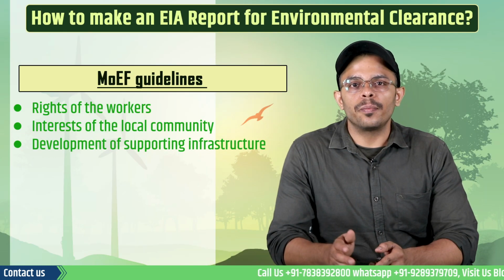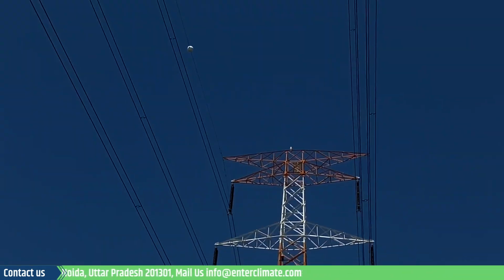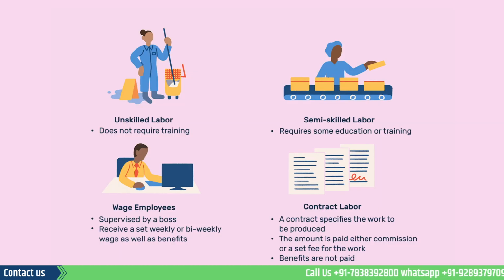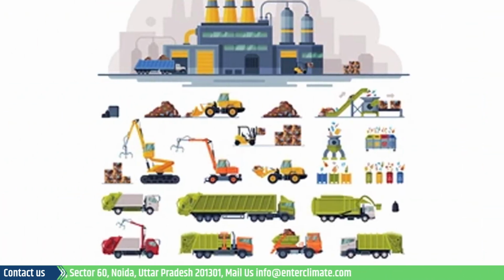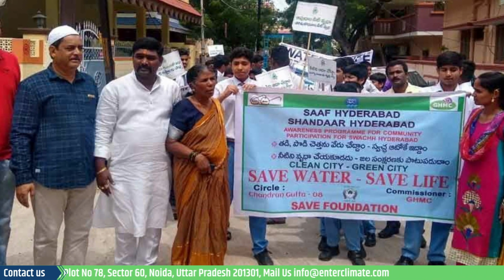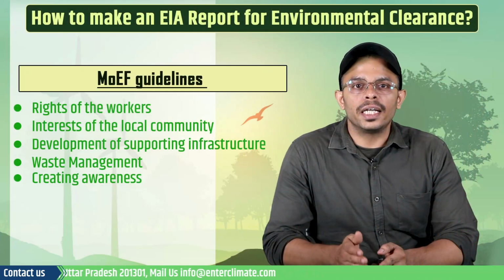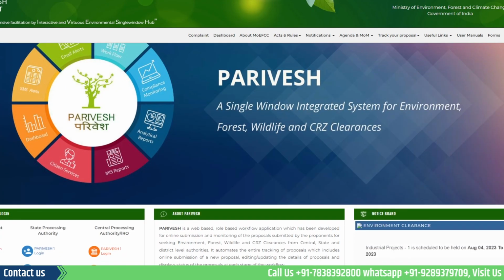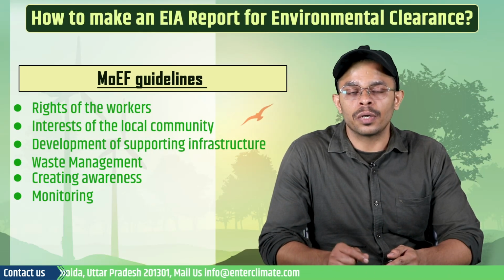How to make an EIA Report for Environmental Clearance? | Enterclimate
Stages in EIA Solet's understand the process one byone. first is the Selection of the site. Here the proponent must ensure that the land use status of the proposed area is consistent with the area's approved Development Plan. If no approved Plan exists, approval from the competent authorities should be obtained.

Conducting the EIA is the next step. Now projects are differentiated into Categories A and B. While Category A and 'B1' projects require an EIA, the 3rd category i.e B2, does not need this assessment.
• At the 1st stage i.e screening, the project plan is screened for the scale of investment, location and type of development and if the project needs statutory clearance.

The next stage is Scoping: The project’s potential impacts, zone of impacts, mitigation possibilities and need for monitoring.
Then comes the stage of Collection of Baseline Data. This is the stage where the consultants' role begins, where the experts basically collect the baseline data on the environmental status of the study area.
Then the Impact prediction must be done. Here the consultants predict the Positive and negative, and temporary and permanent as well as reversible and irreversible impacts. The Mitigation measures must be suggested as part of the report now that risks have been identified.

On completion of the EIA report, the local public and the concerned stakeholders are identified as affected entities are engaged with the project proponent and the consultant during the public hearing process
Finally, Impact Assessment Authority and the experts consult the project-in-charge and the consultant to take the final decision, keeping in mind the EIA report and Environment Management Plan.

Now as per the MoEF's EIA guidelines issued in 2006 for Development projects, the Generic format of the EIA document should include
• Introduction
• Project Description
• Environmental Description
• Anticipated Environmental Impacts & Mitigation Measures
• Alternatives Analysis (Technology and Site)
• Environmental Monitoring Programme
• Additional Studies
• Project Benefits
• Environmental Management Plan
• Summary & Conclusion

The action plan must be properly described in terms of existing national and international environmental laws. If any restrictions or limitations are imposed by the district administration, state, or central government, these should be included.

 Details of any litigation pending against the project or the proposed site in any court should be provided.In the event of project expansion or modernization, the environmental compliance status for the current project should be provided and must include
Now Let’s understand the MoEF guidelines issued that must be adhered to during the construction of projects.

First, let's talk about how the guidelines address the Rights of the workers. To ensure the health and safety of construction workers, adequate provisions for basic sanitation, drinking water, and equipment or mechanical safety, among other things, must also be made as a part of your EIA.

Next is Taking the Interests of the local community into account: so The Guidelines for development projects insist on highlighting the advantages of the proposed project to the community, the region, and the country. It can also include beneficial details such as Improvements to the project's physical infrastructure, as well as any auxiliary businesses that may emerge as a result of the project.
Development of supporting infrastructure:The guidelines suggest on Improvements to social infrastructure such as roads, trains, townships, housing, water supply, electricity, drainage, educational institutions, and hospitals, among other things. Employment potential for skilled, semi-skilled, and unskilled labour during the construction and operational phases of the project must also be highlighted.

Next are Guidelines for Waste Management: Proper waste management, including garbage collection, segregation, treatment, and disposal, should be included in the development project. Infrastructure maintenance, as well as citizens' security and safety, must be assured.

Lastly, there are guidelines for Creating awareness about the project. So For category as well as B projects, apart from obtaining clearance
By the Ministry of Environment, Forest and Climate Change or the
State Environment Impact Assessment Authority, the proponent must advertise in popular publications media that the project has received environmental clearance and the information on the MoEF website where it is presented.